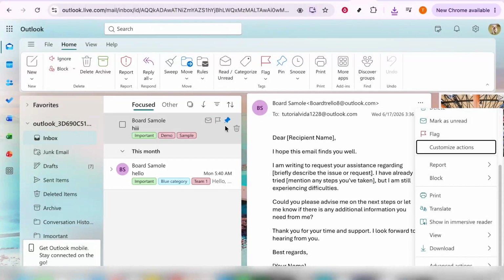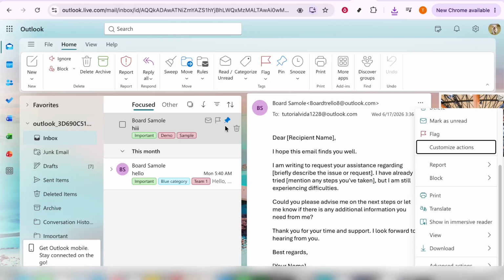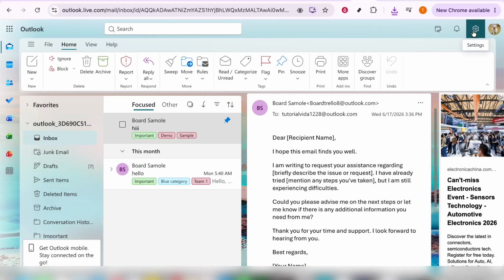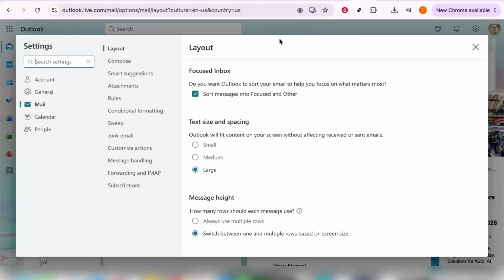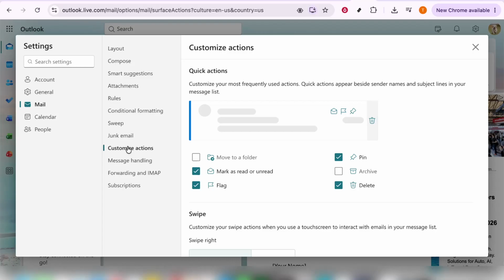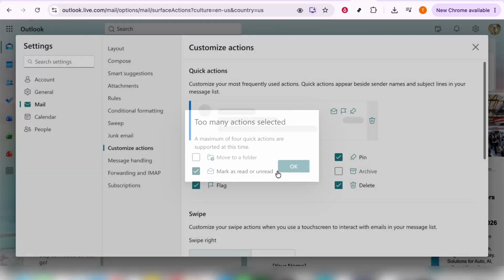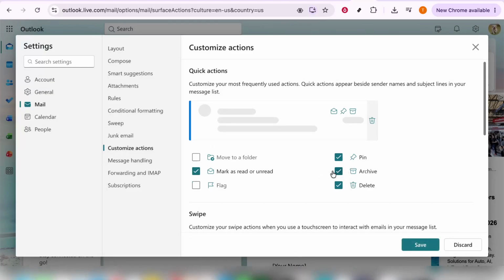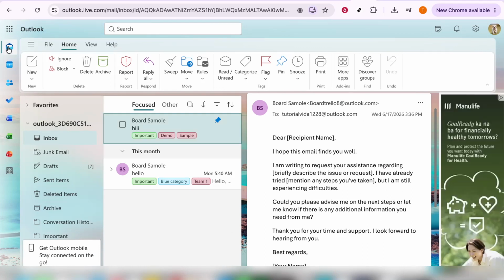How to Customize Outlook Toolbar on Web | Step-By-Step Guide 2026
In today’s video, I show you how to customize the Outlook toolbar on the web and personalize your workspace for quicker access to frequently used features.